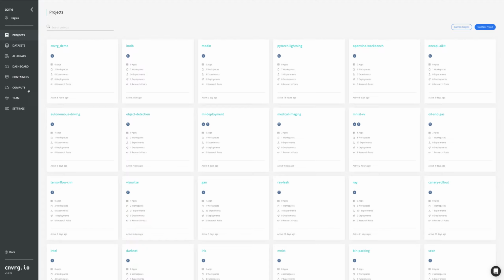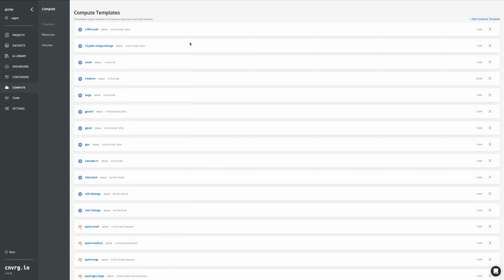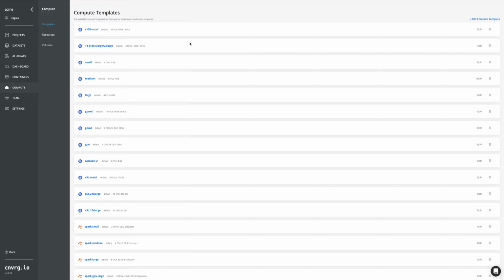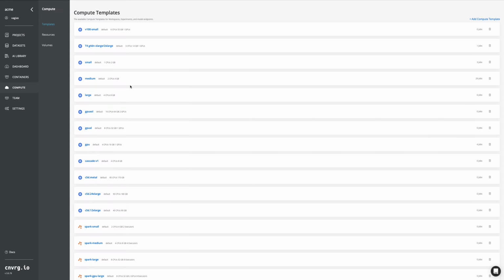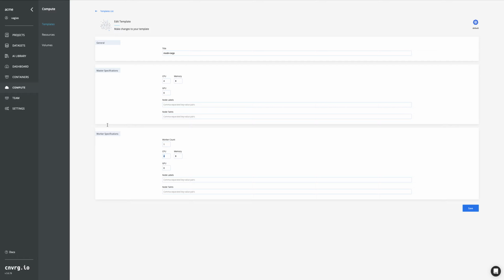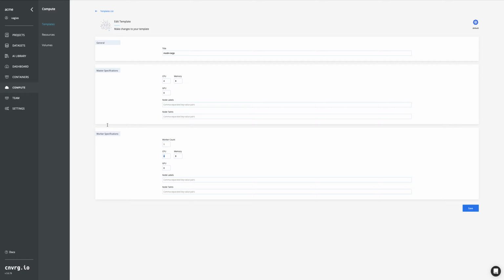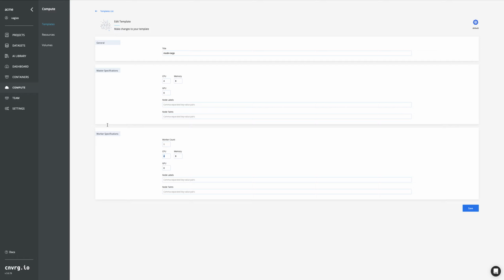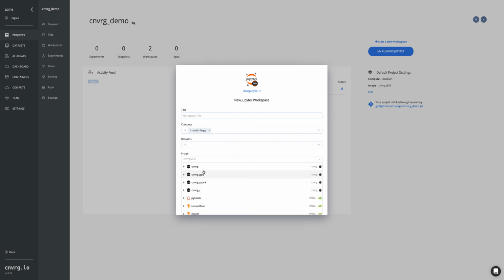cnvrg compute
brief overview of compute templates and resources in cnvrg.io